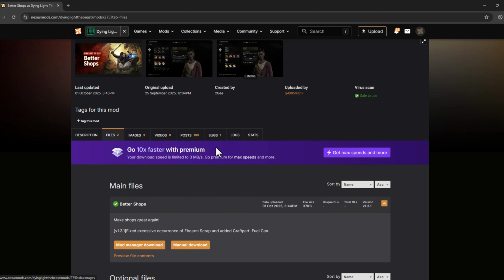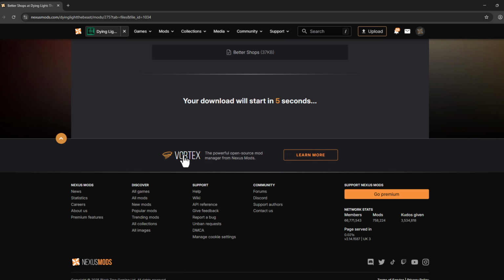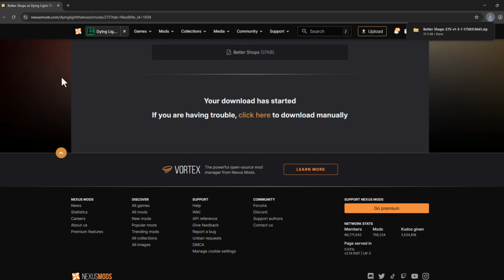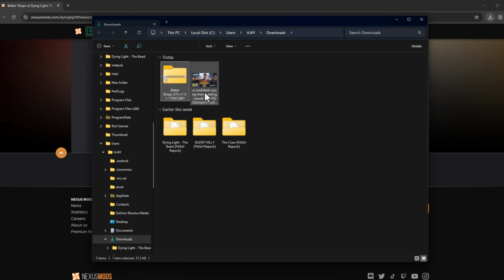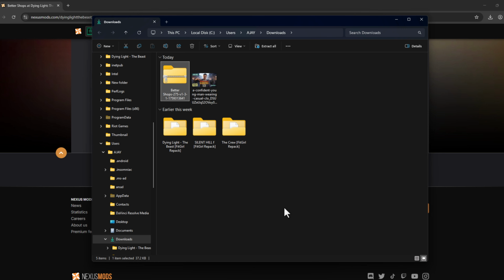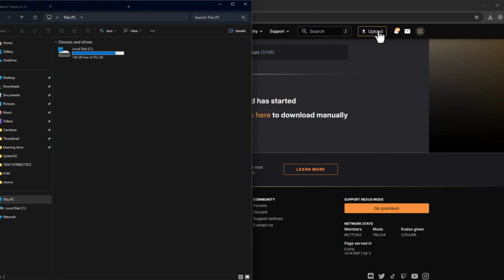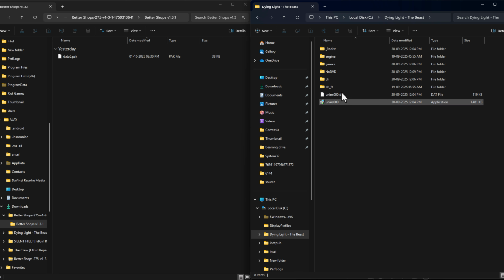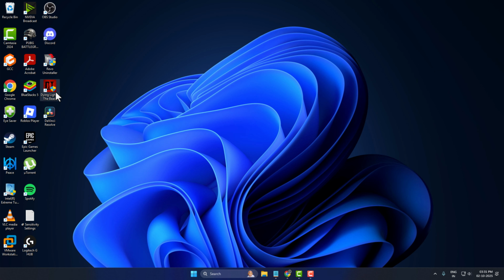How to Install Better Shops Mod in Dying Light: The Beast (2025 Guide)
In this video, learn how to install the Better Shops Mod for Dying Light: The Beast (2025) quickly and safely! This mod upgrades the in-game shop system, giving you access to more items, better weapons, and improved trading options. Perfect for enhancing your survival experience and making the game even more fun. Follow this 2025 guide step by step to avoid errors and enjoy smoother gameplay with upgraded shops in DLTB!